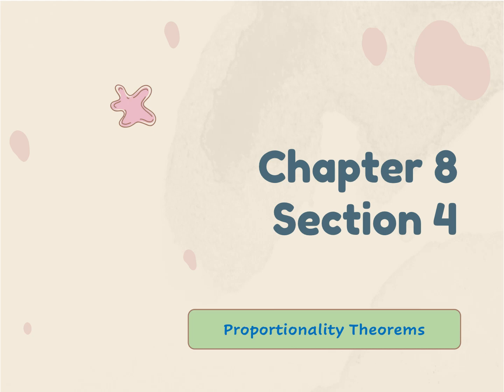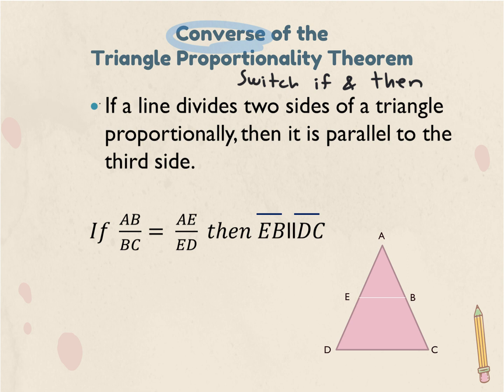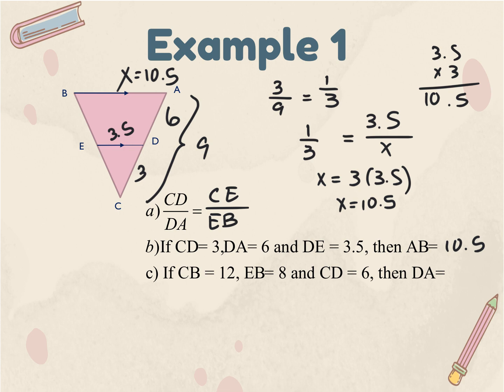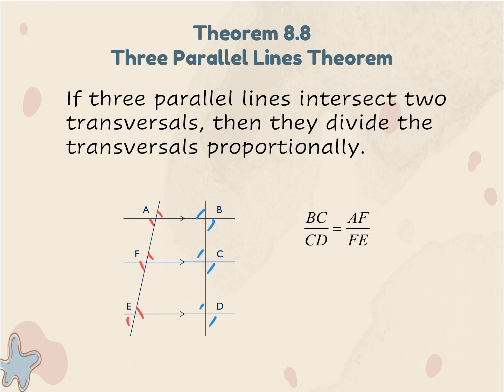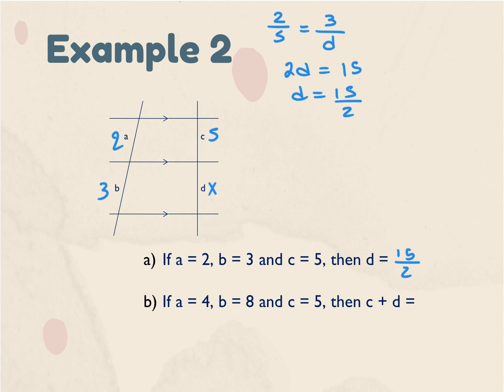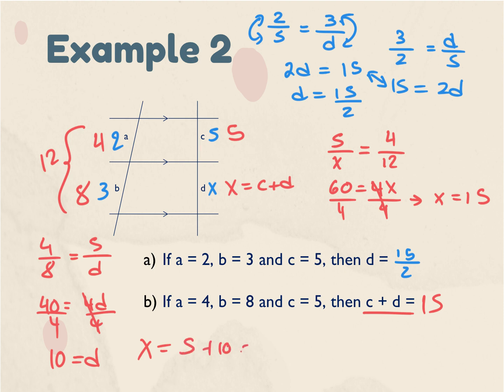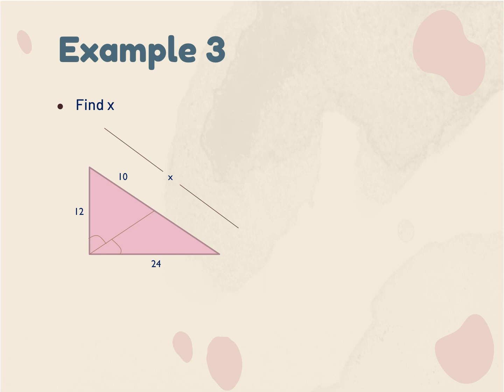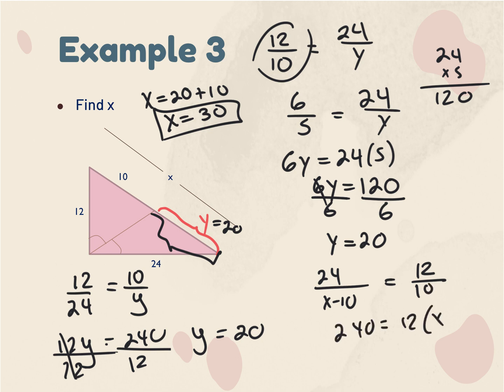Chapter 8 Section 4 Teacher (updated) (2)